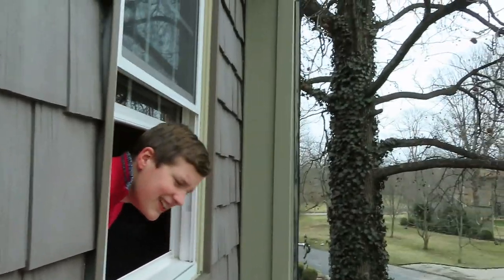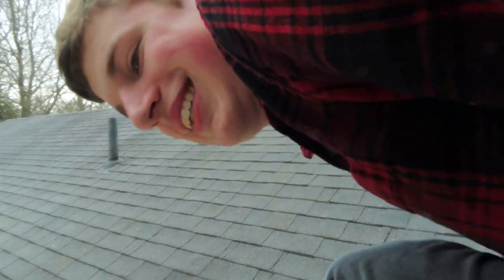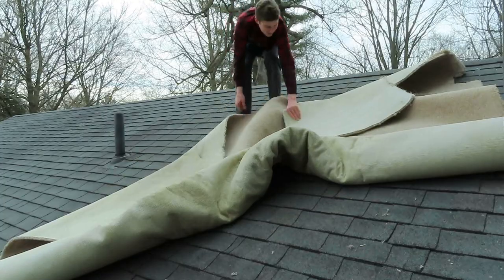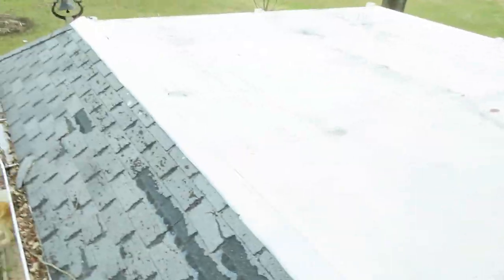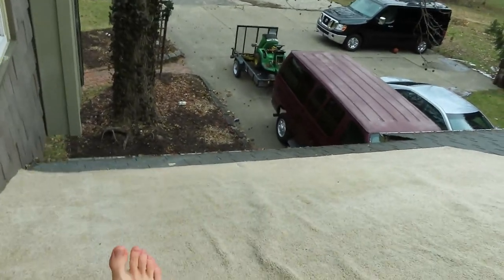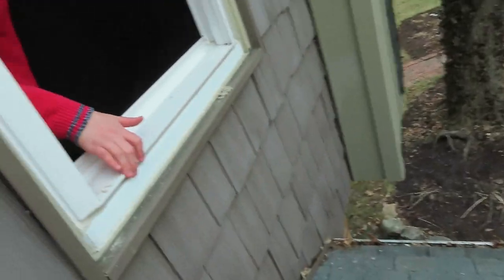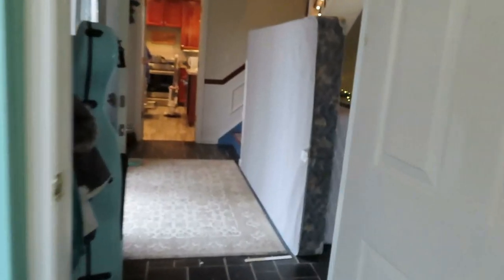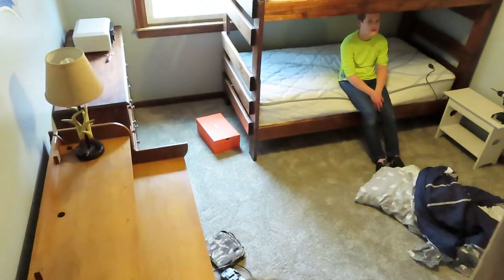Bedroom Renovation Time Lapse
In This Video: We renovate.
0:00 Introduction
0:43 Destruction
2:15 Intermission
6:29 Tour Of Carpeted Rooms
8:00 Construction
9:28 And Now, Mr. Taylor